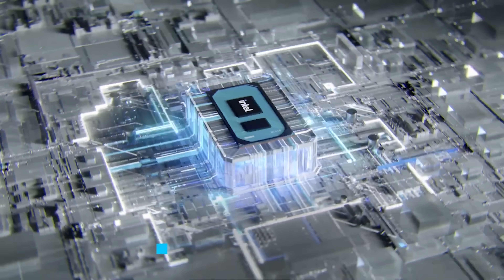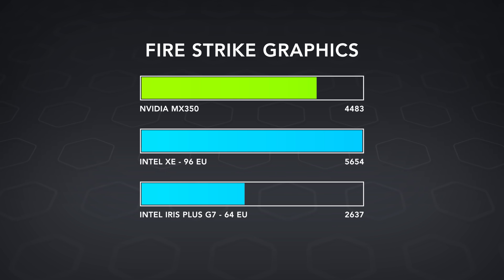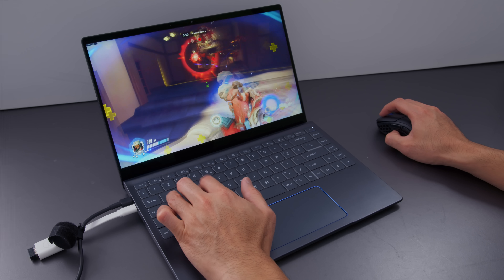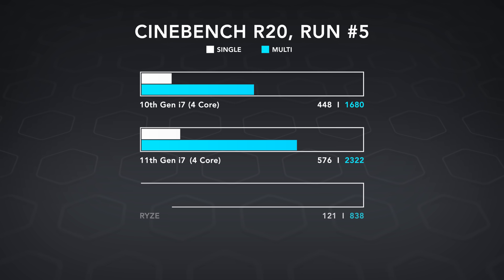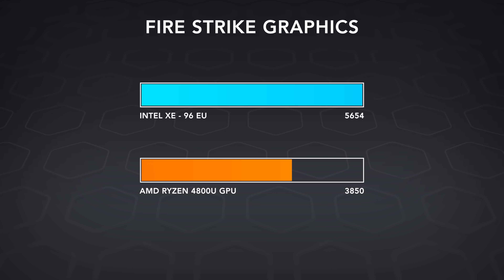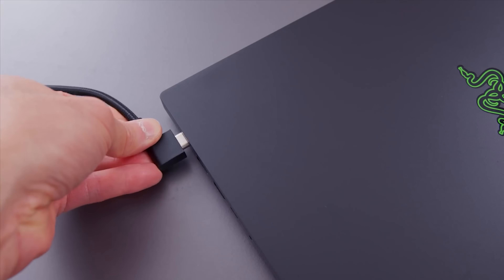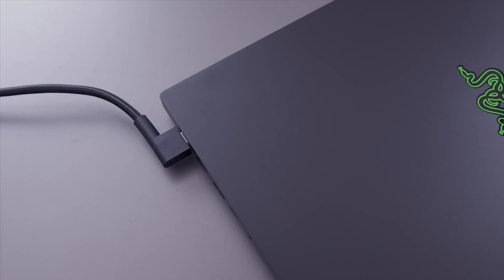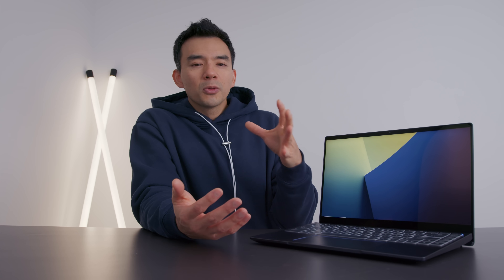Intel Sent Their Secret Weapon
An early look at Intel 11th gen performance benchmarks with their Xe LP Graphics